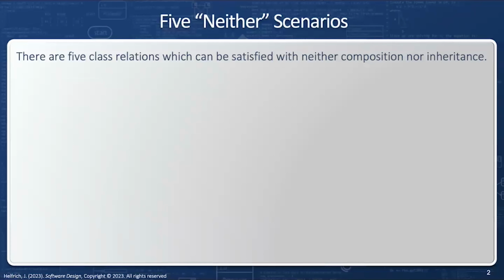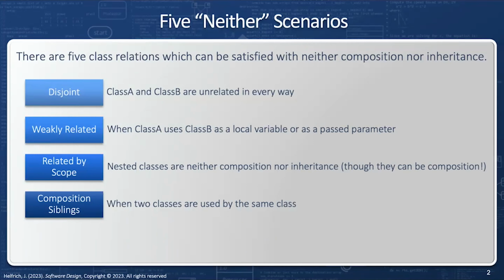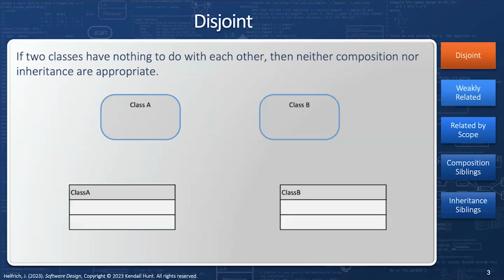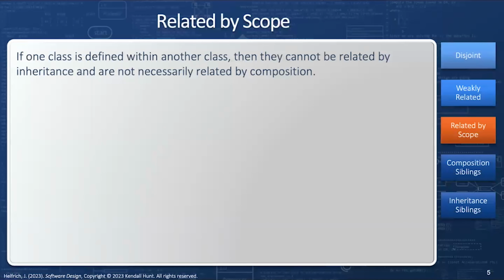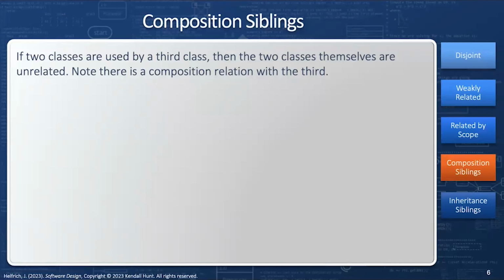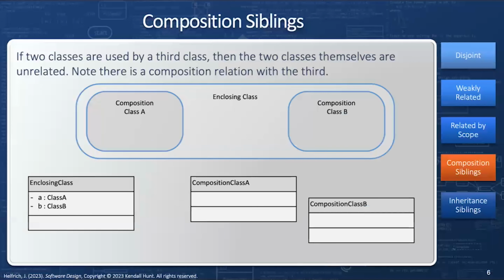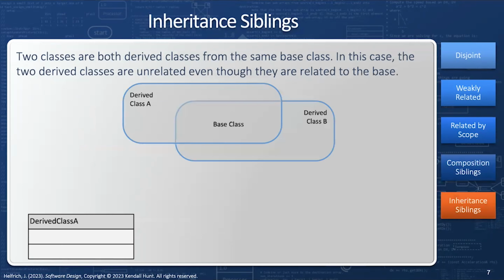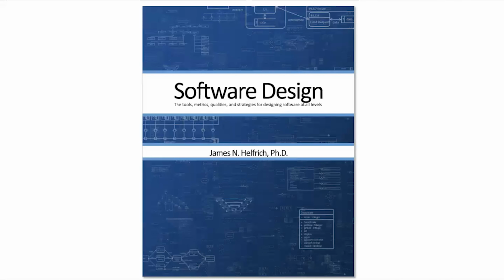Is a and Has a - When Neither Inheritance nor Composition will work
Is-a refers to inheritance and Has-a refers to composition. There are a collection of scenarios when neither will work for a given problem domain

0:00 Introduction
0:17 Five Neither Scenarios
1:00 Scenario - Disjoint
1:14 Scenario - Weakly Related
1:33 Scenario - Related by Scope
1:58 Scenario - Composition Siblings
2:32 Scenario - Inheritance Siblings
3:06 Conclusion